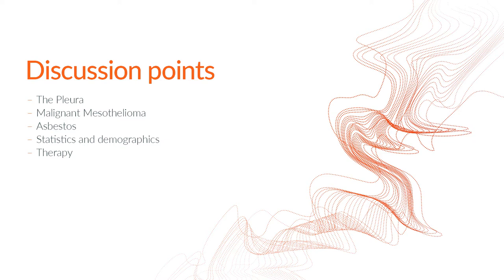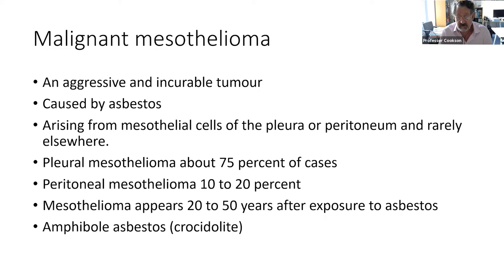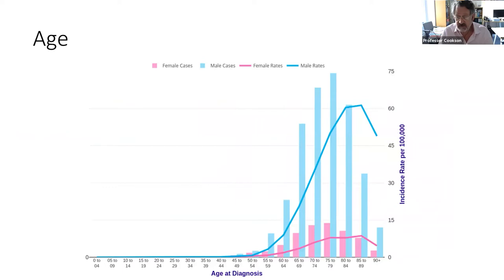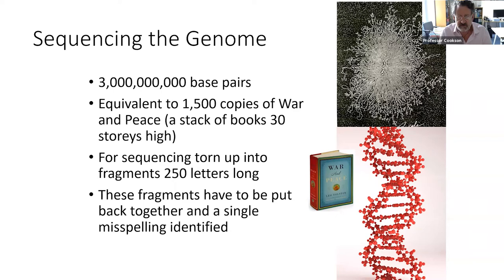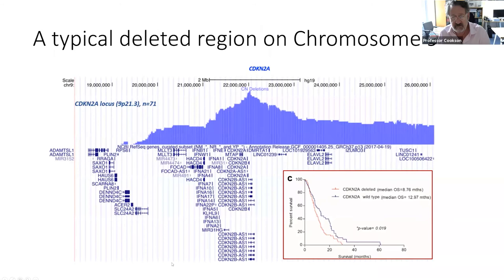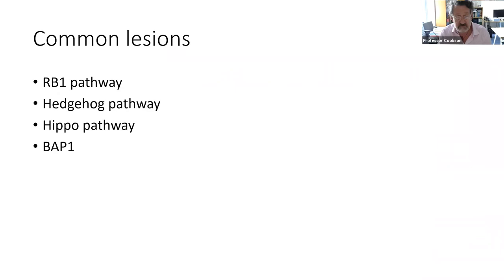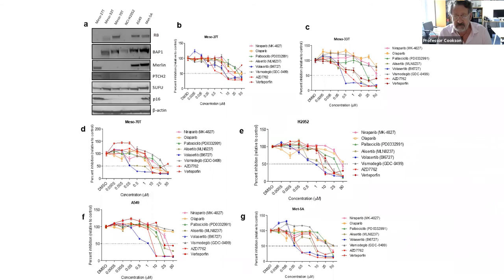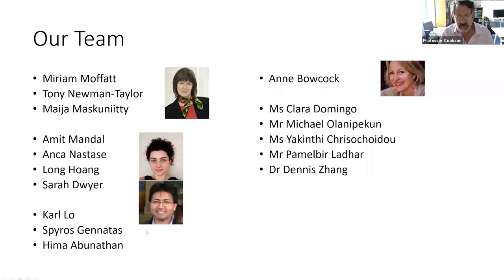Mesothelioma and Lung Cancer Webinar Series: Genetics, genomics and new pathways for meso care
Welcome to Boyes Turner's Mesothelioma and Lung Cancer Webinar Series, this is the third in the series, in this webinar, Annabelle Neilson, talks to Professor Bill Cookson, Director, National Centre for Mesothelioma Research about genetics, genomics and new pathways for mesothelioma care.

For more information about the National Centre for Mesothelioma Research please check out their

For more information about how our Mesothelioma and asbestos disease claims team visit our